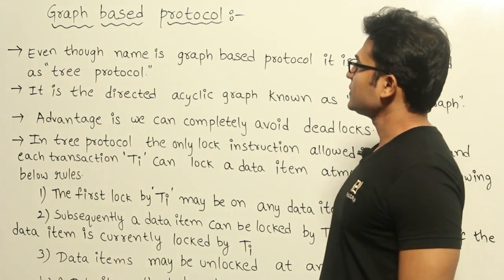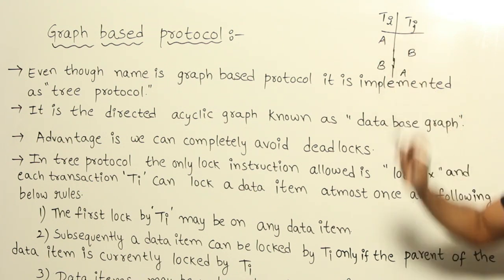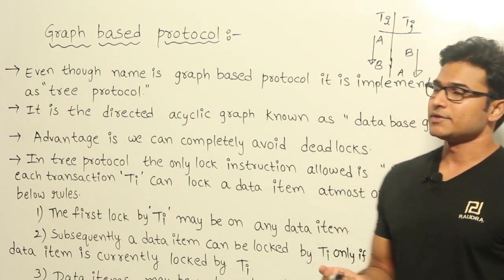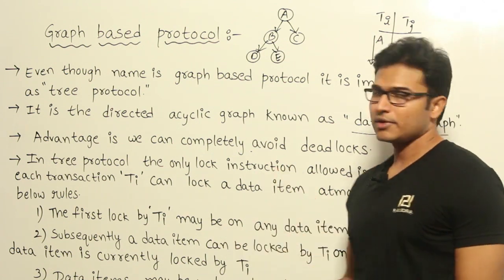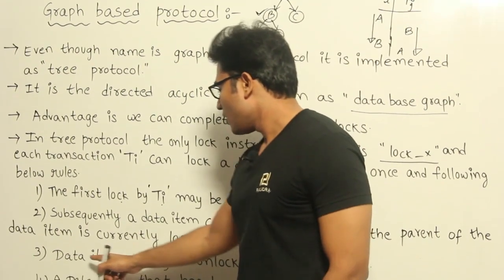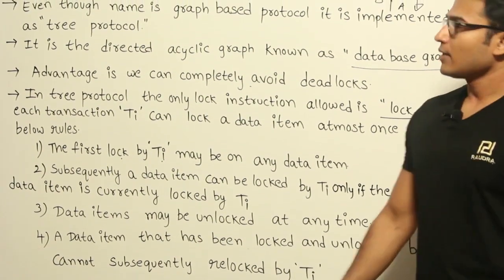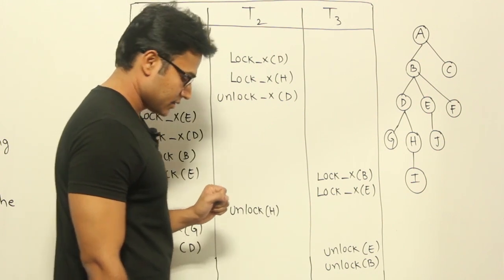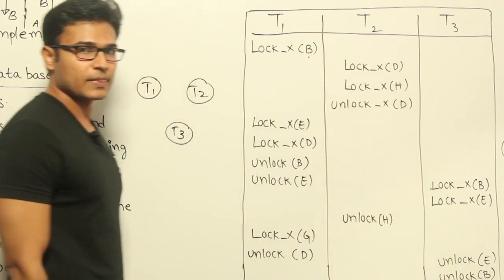DBMS | Transaction management & concurrency control | Graph based protocol | Ravindrababu Ravula